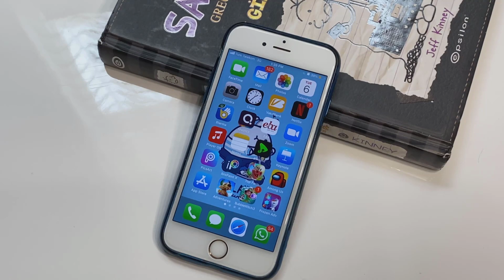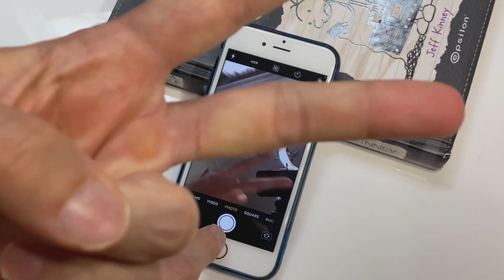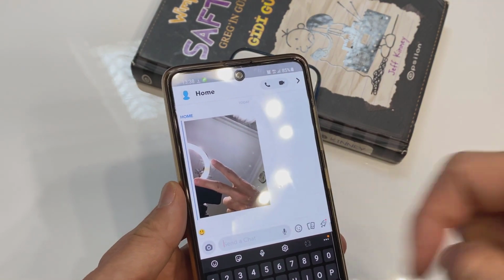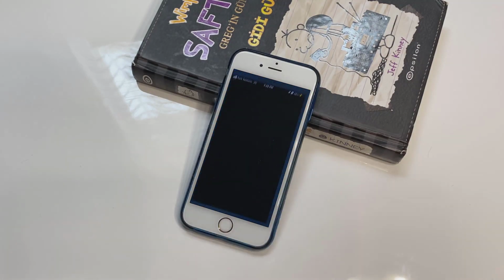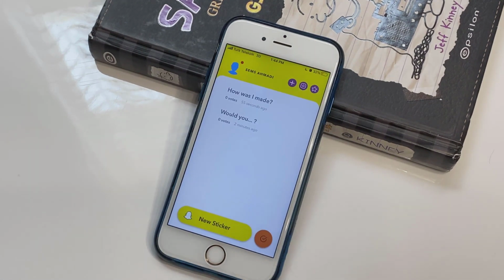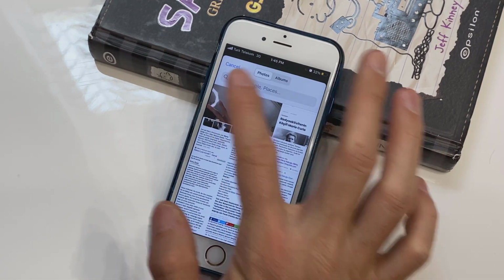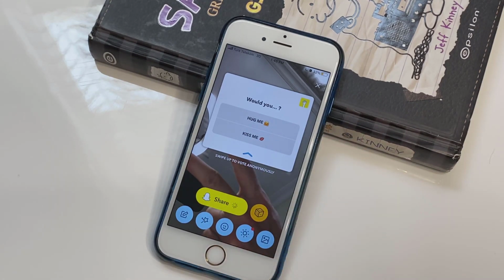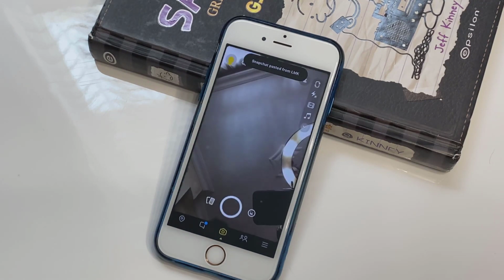How To Send Snaps From Camera Roll iPhone 2021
share my videos with your friends